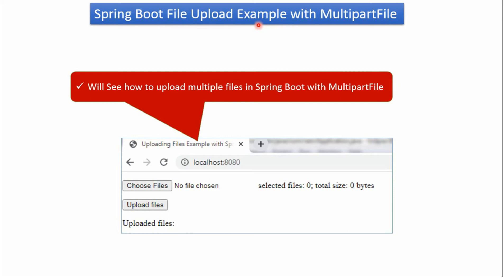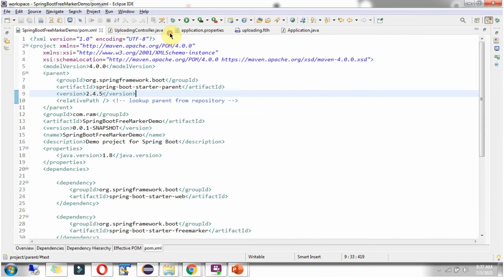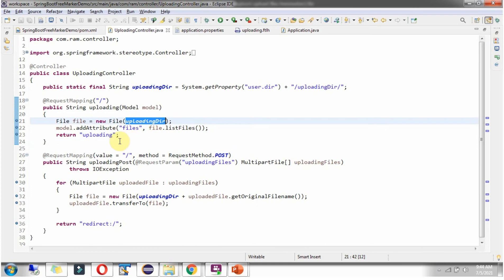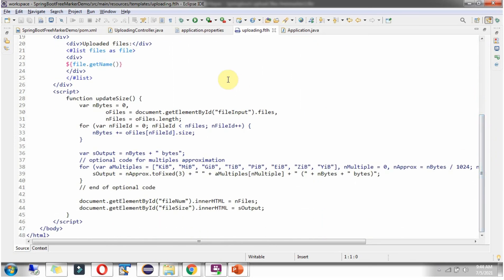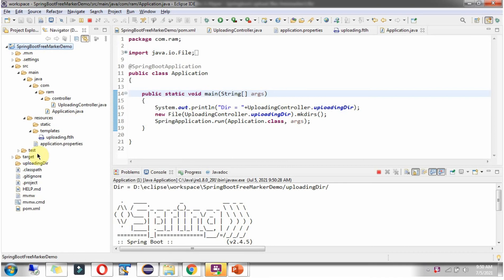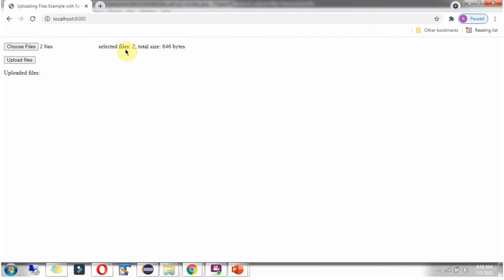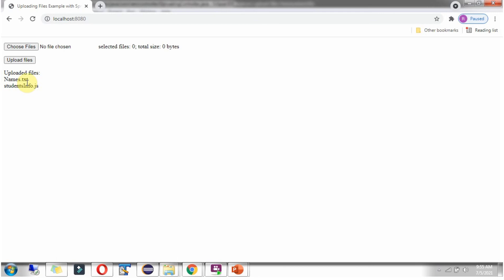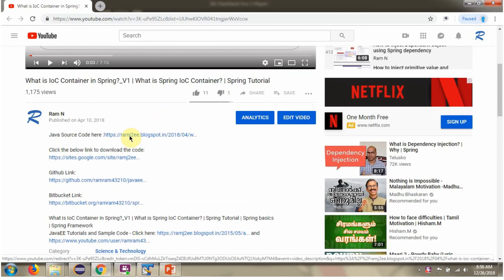Spring Boot File Upload Example with MultipartFile | Spring Boot Tutorial